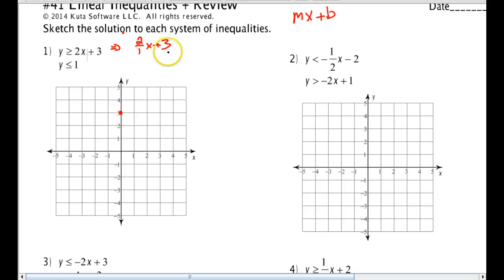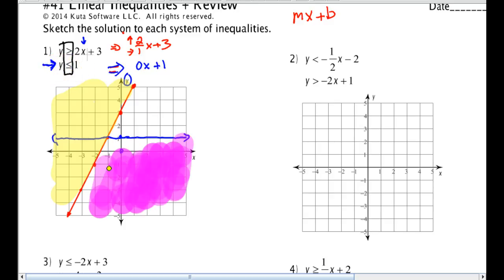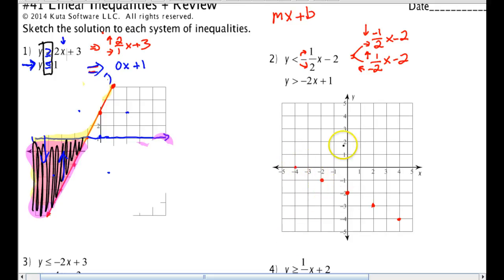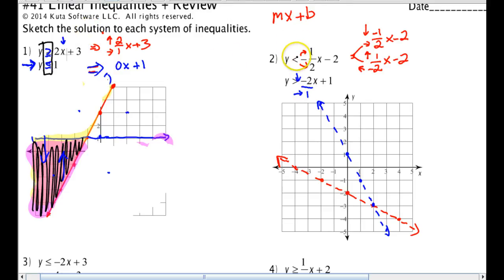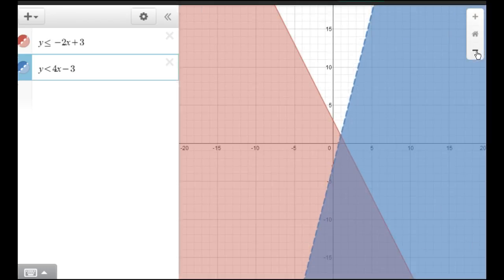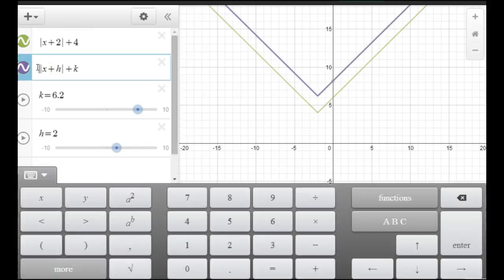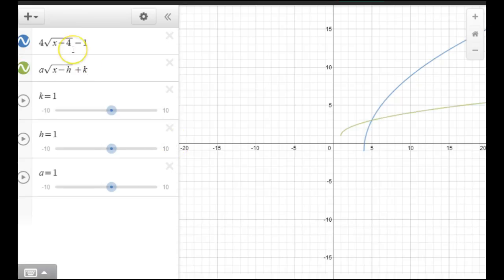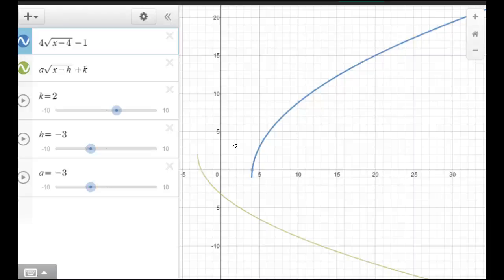2014.05.14 #41 Linear Inequalities + Review [algrs]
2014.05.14 #41 Linear Inequalities + Review [algrs]